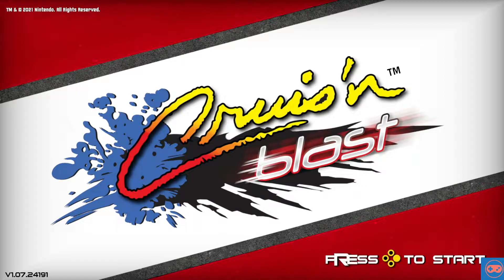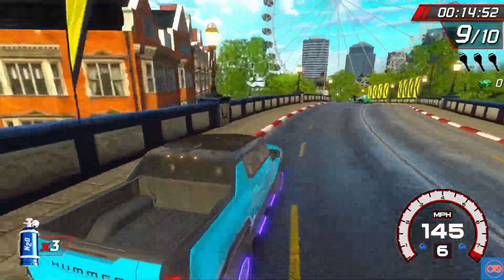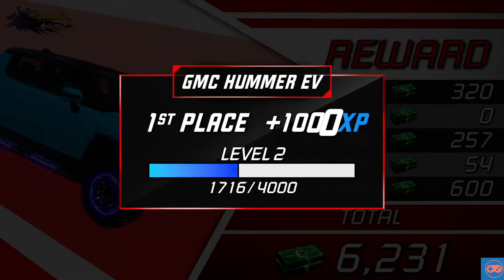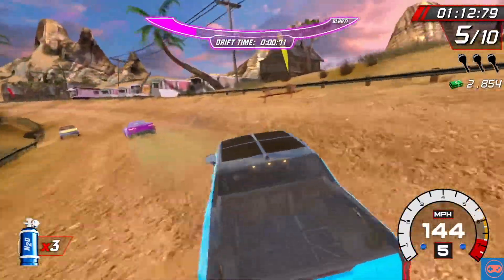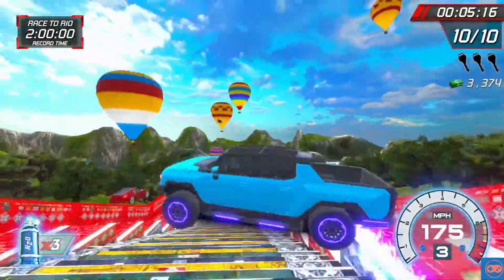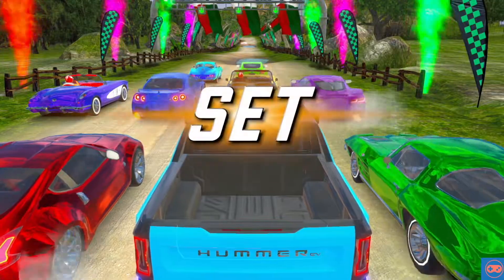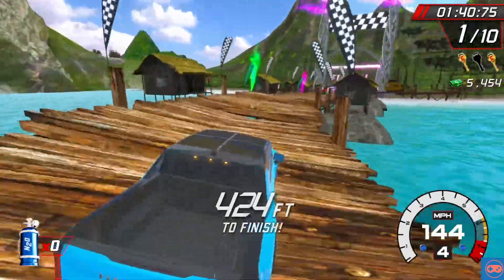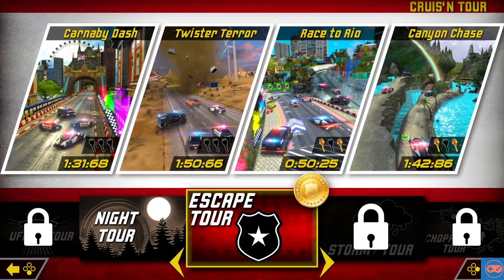Cruis'n Blast - Escape Tour Gameplay Walkthrough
Another Cruis'n Blast video and we continue our gameplay walkthrough of Cruis'n Tour with Night Tour. The tracks included are, Carnaby Dash, Twister Terror, Race to Rio and Canyon Chase.This game is completely nuts and super fun. We hope you enjoy.

Super T Console Gaming recommends TubeBuddy to assist with all of your Youtube management needs.

We appreciate all likes (and dislikes) and comments. Feel free to let us know what you think, any tips you may have and what you'd like to see us do in the future. Most importantly, thanks heaps for watching. We hope to show you some gameplay that will inspire you to play some new games, or let you decide if it's right for you before spending your hard earned cash.